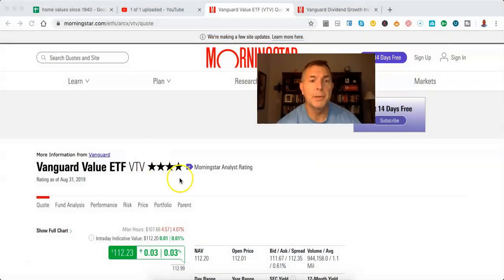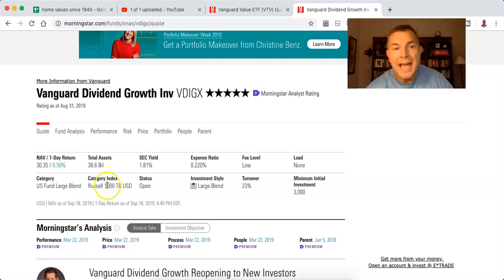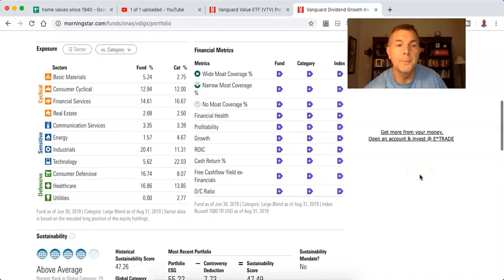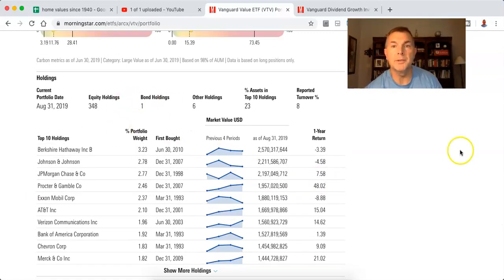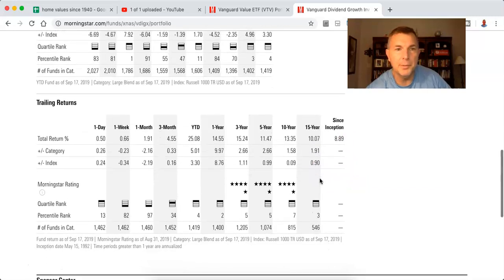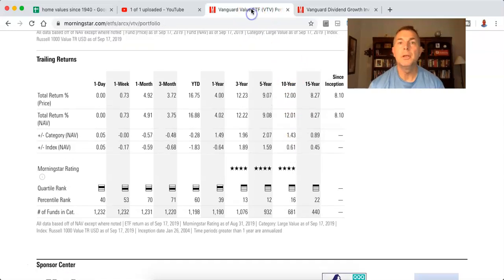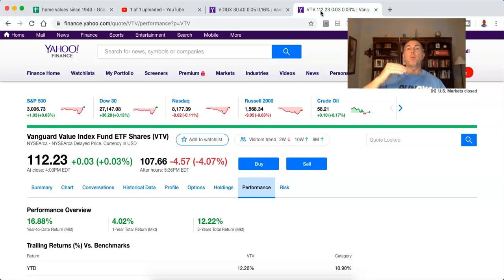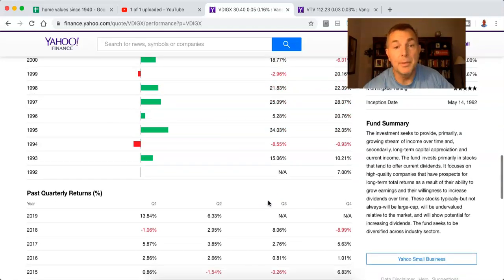Vanguard Index Value Vs. Vanguard Dividend Growth Fund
My 4th book, YOU CAN RETIRE ON SOCIAL SECURITY!, is out NOW.

You Can RETIRE on SOCIAL SECURITY:

State by State Tax Guide For Retirees:

LET'S SOCIALIZE!